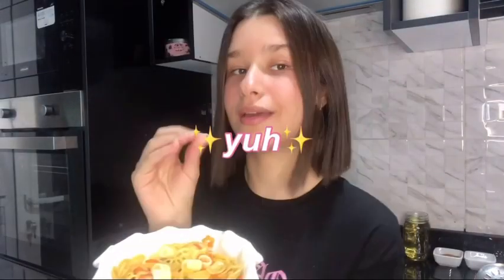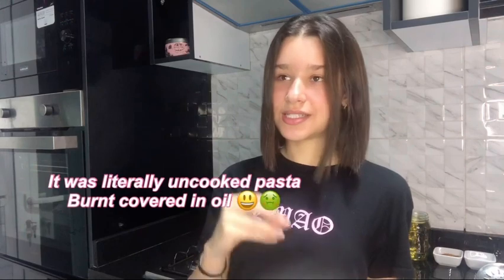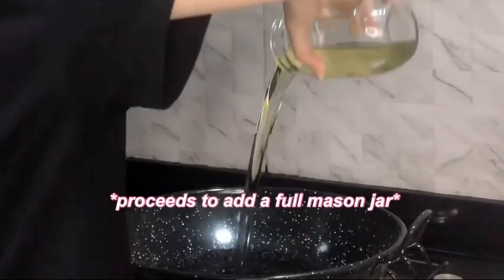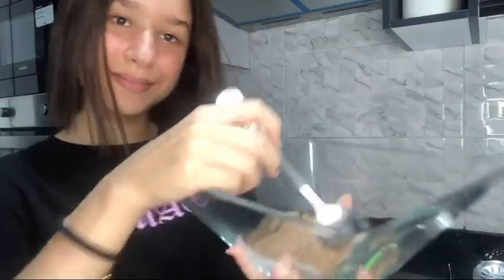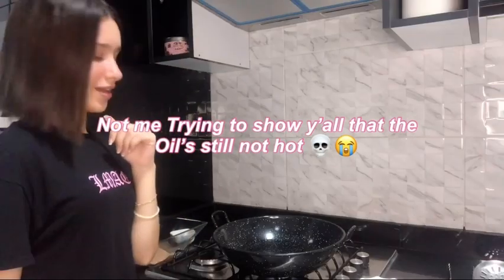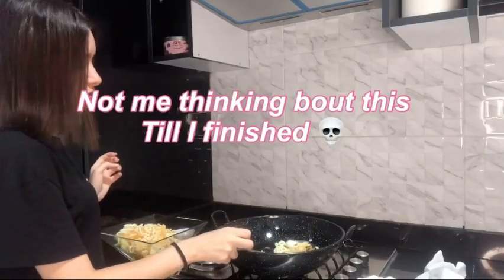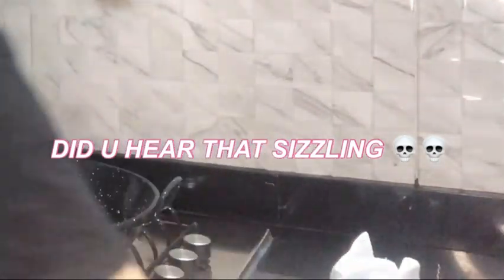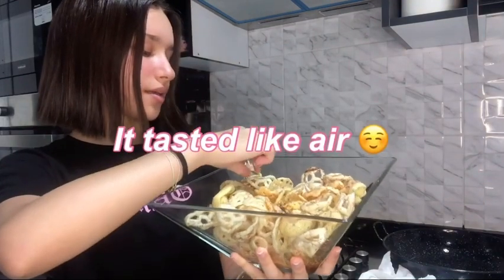I MADE TACO BELL’S CINNAMON TWISTS (leaked recipe) *SO GOOD*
This was my attempt at making taco bell’s cinnamon twists since their recipe got leaked by fellow workers there on tiktok , hope you guys like it :))